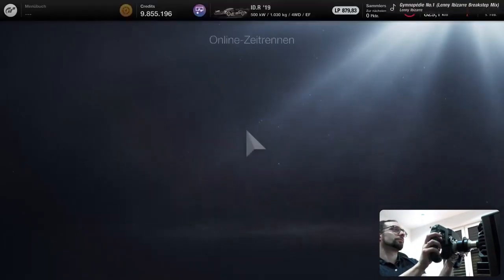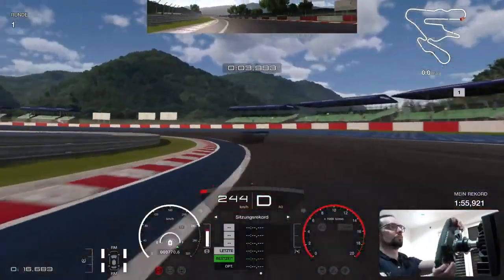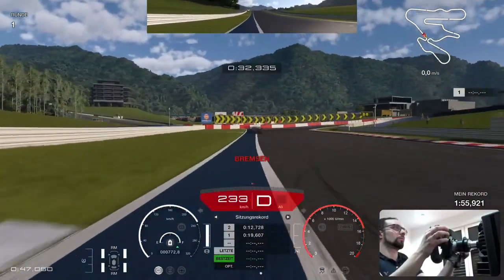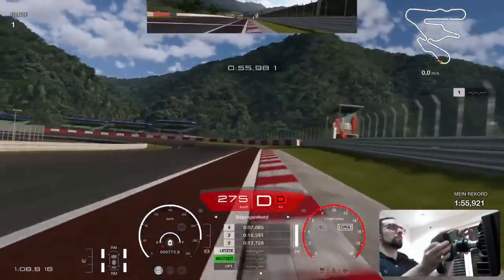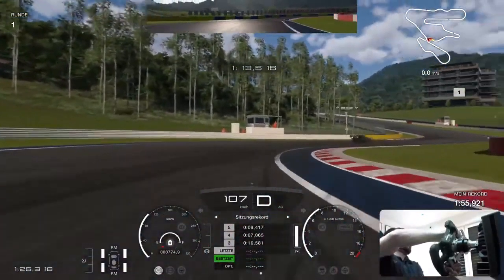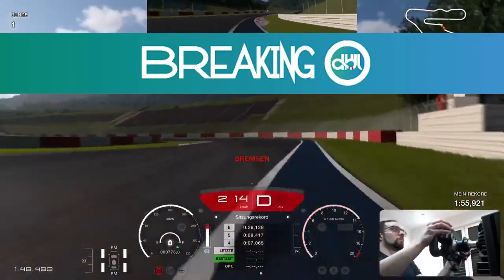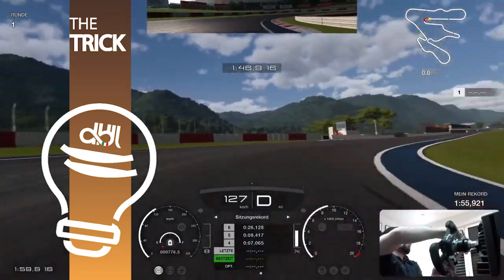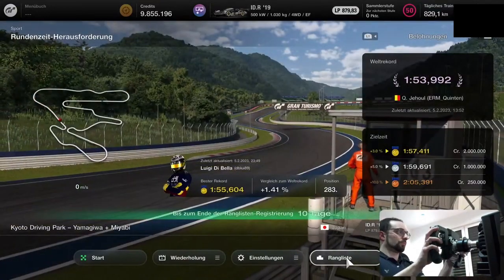GT7 - 1:55,604 (#283) | EN | Kyoto (VW ID.R) | Lap Time Challenge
Gran Turismo 7 on PS5
Fanatec GT DD Pro + Clubsport v3 Pedals
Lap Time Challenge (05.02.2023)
#283 in the world (+1,41% behind world record)
1:55,604